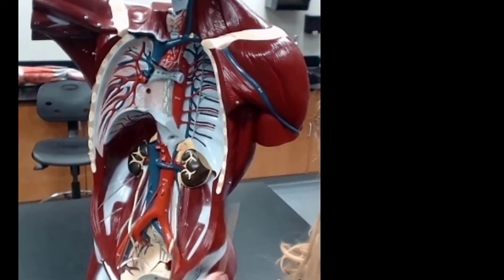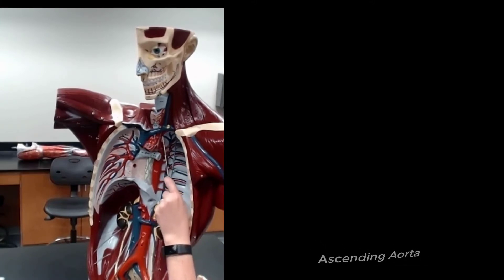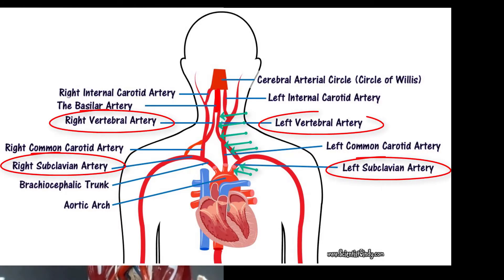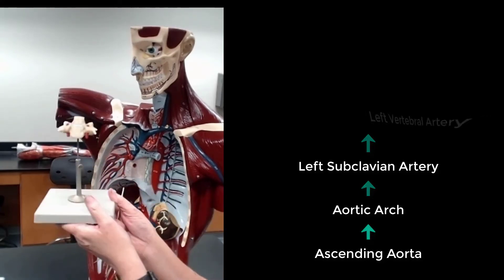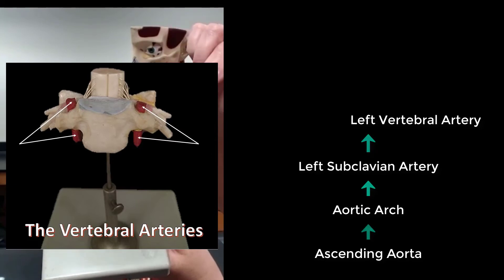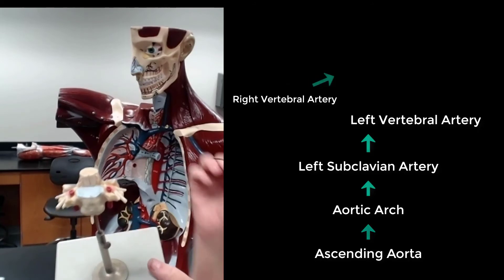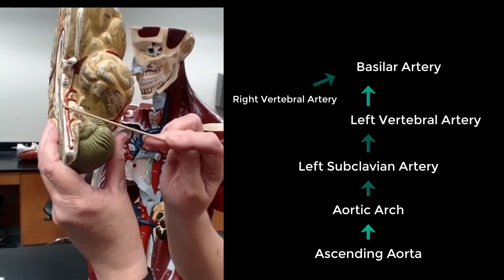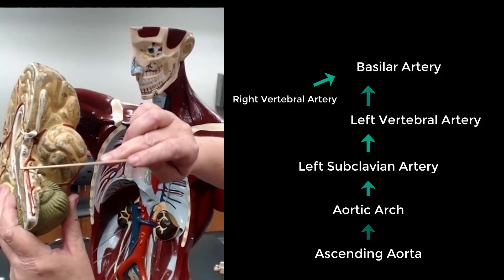The Vertebral Arteries - The Pathway from the Heart to the Brain via the Vertebral Arteries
The Pathway from the Heart to the Brain via the Vertebral Arteries. Showing the relevant arteries in the torso model the vertebra model and the brain from the torso model.